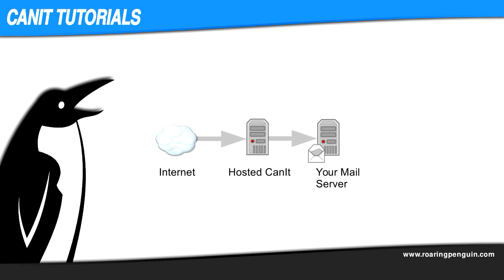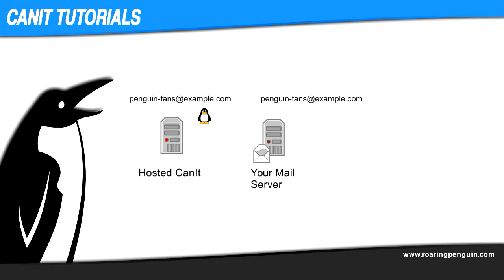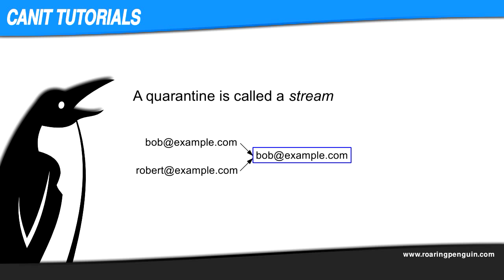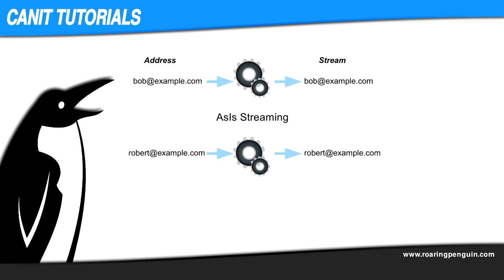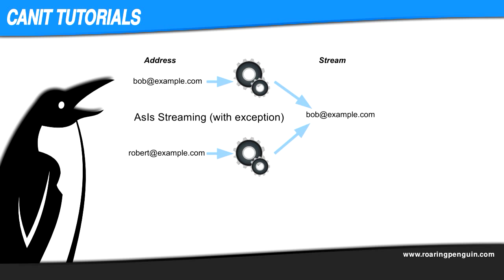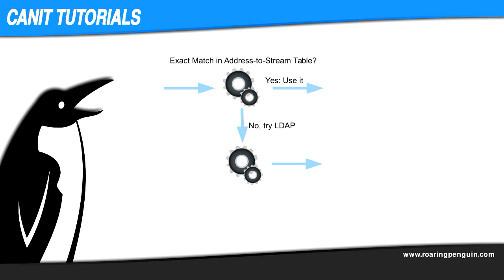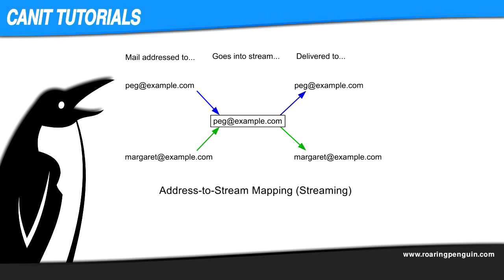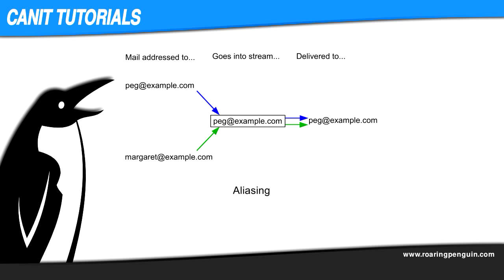How Mailboxes are counted in Hosted CanIt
This video describes how Hosted CanIt counts mailboxes and how to set things up so the count agrees with the number of users on your back-end server.